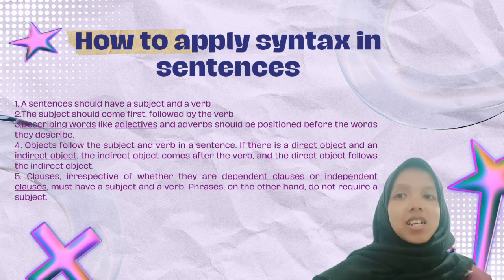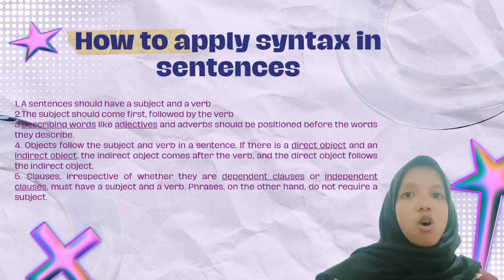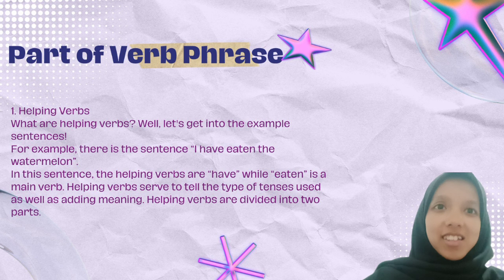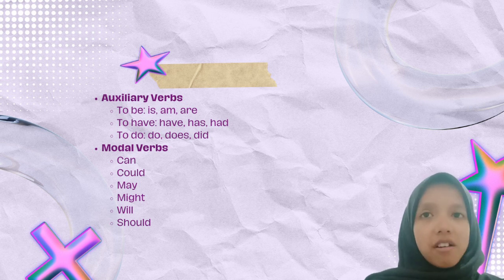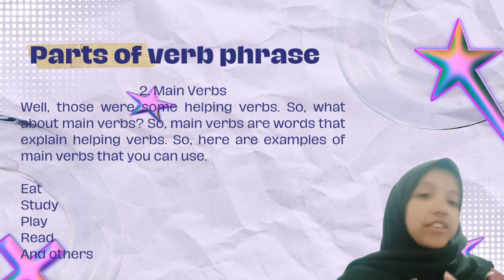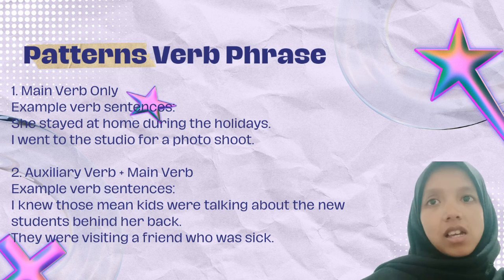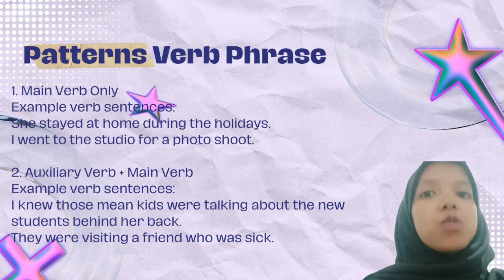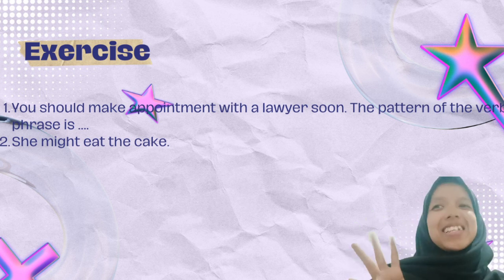Learning English Syntax (Verb Phrase) with Efra Nida Ul Haq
Tugas Syntax
Efra Nida Ul Haq
F2B022037

happy watching😍